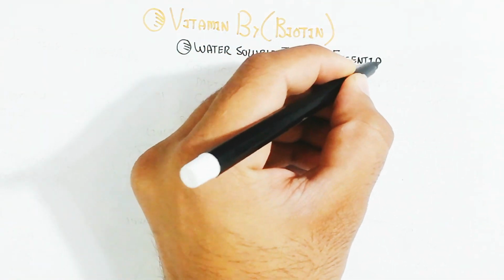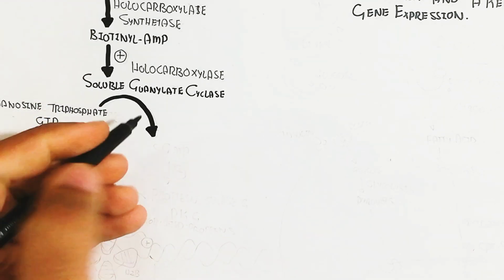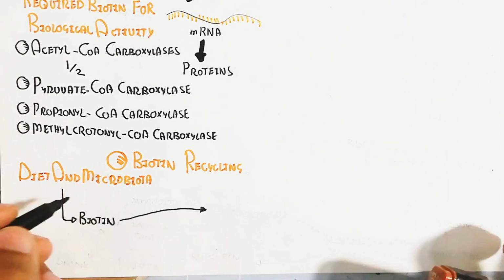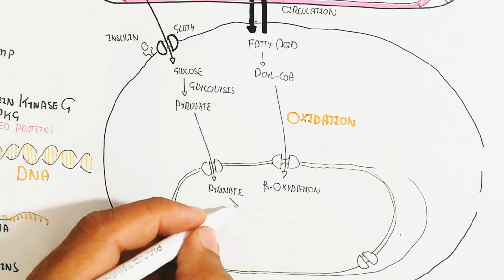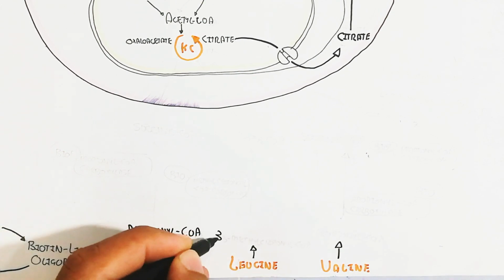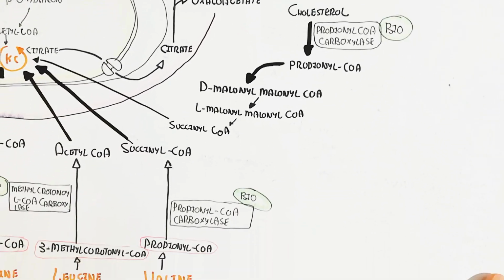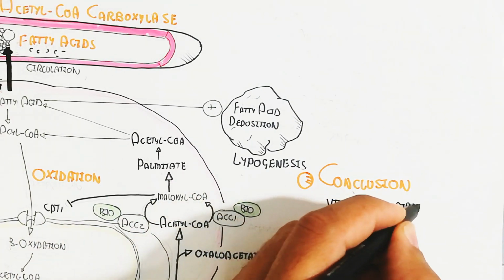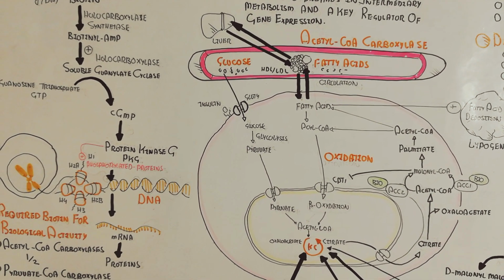Vitamin B7(Biotin) Physiology And Biochemistry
in this video i discussed about the Vitamin B7(Biotin) Physiology And Biochemistry

click now to run videos

Created lecture:Muhammad umer farooq
Edit:Muhammad umer farooq biology
Voice over:Muhammad umer farooq biology
Design:Muhammad umer farooq biology
Research By:Muhammad umer farooq biology